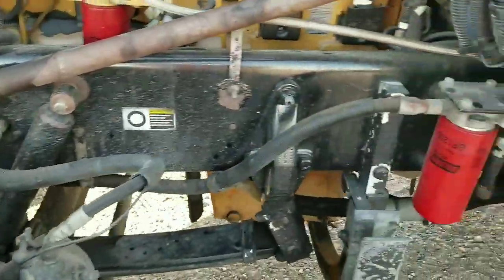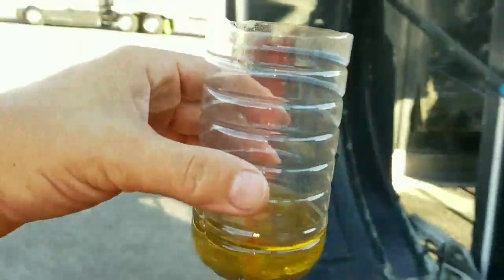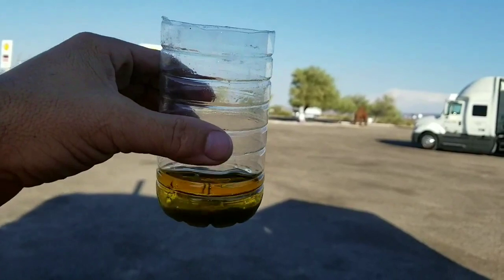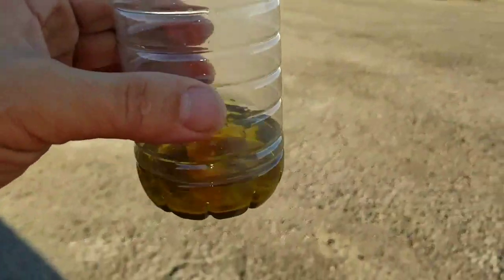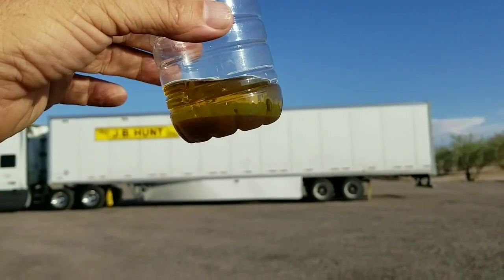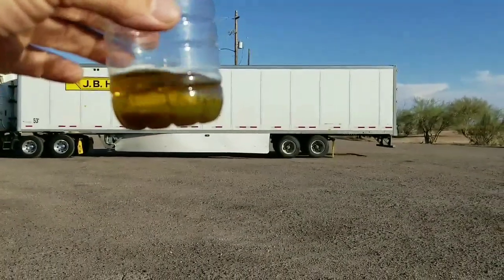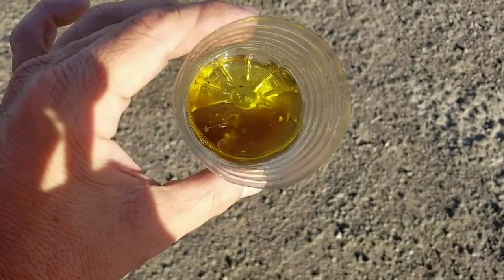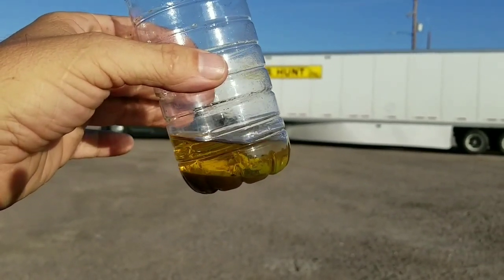#130 I Need Some Advice about Dirty Diesel Fuel The Life of an Owner Operator Flatbed Truck Driver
I've been having problems with dirty fuel filters. I started to drain the water separator and have noticed a lot of junk in my fuel.